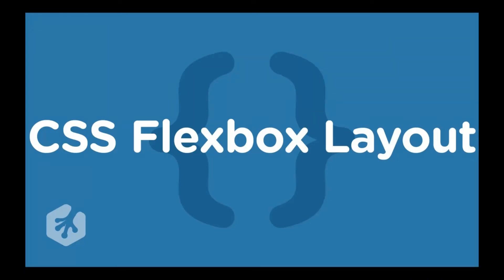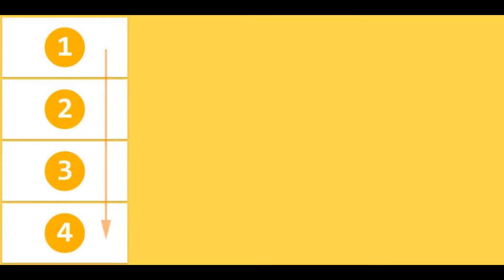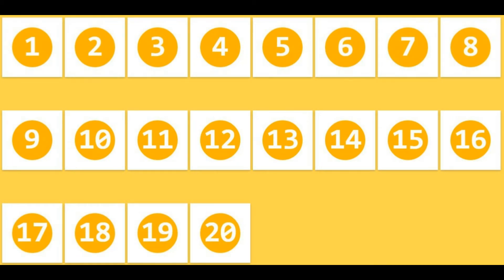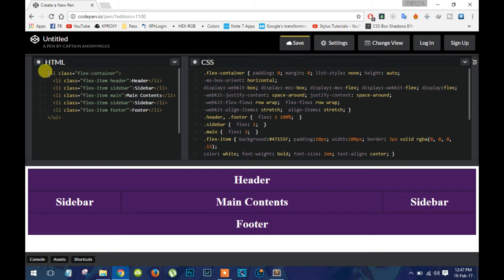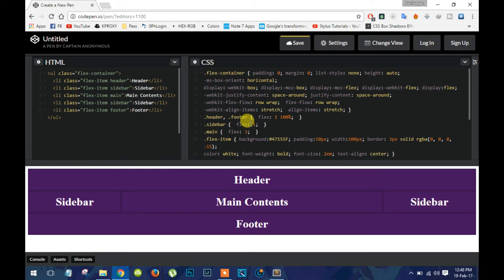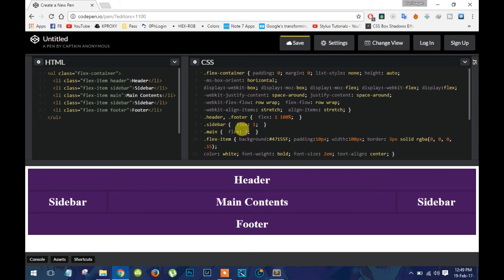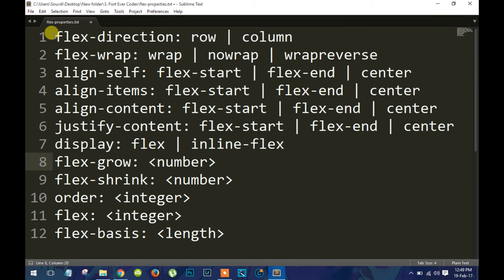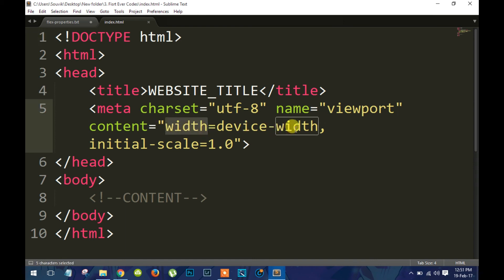Learn FLEXBOX | Flexbox Explained in 5 Minutes | RESPONSIVE WEB DESIGN | Learn CSS3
I'll say again what is a flexbox: It is a CSS3 layout mode that provides an easy and clean way to arrange items within a container. There's no floats, its responsive and mobile friendly. You'll find positioning the child elements much easier. Element orders can be easily changed without editing the souce code of the HTML, and the margins of the flex container don't collapse with the margins of it's contents. Flexbox has the ability to alter the height and width of an item to let it fit in best way in the available free space it's container has. Flexbox is direction-agnostic.
Basically first we get a flex-container, and inside that we get child items.
flex-direction: row | column
flex-wrap: wrap | nowrap | wrapreverse
align-self: flex-start | flex-end | center
align-items: flex-start | flex-end | center
align-content: flex-start | flex-end | center
justify-content: flex-start | flex-end | center
display: flex | inline-flex
flex-grow: {number}
flex-shrink: {number}
order: {integer}
flex: {integer}
flex-basis: {length}

Follow these links and get SPECIAL DISCOUNTS ON AMAZON products [skip advertisements] :-

TAGS____________________________________________________________